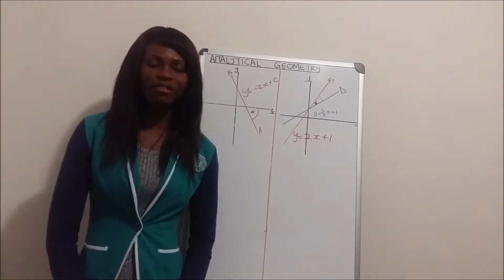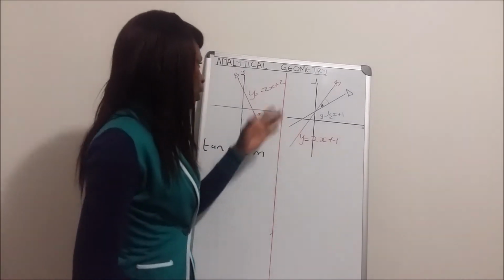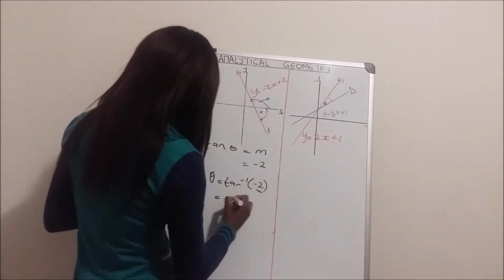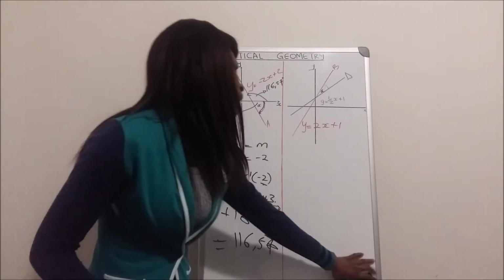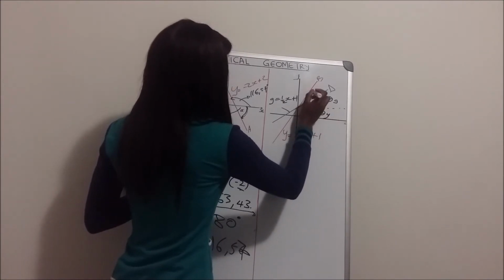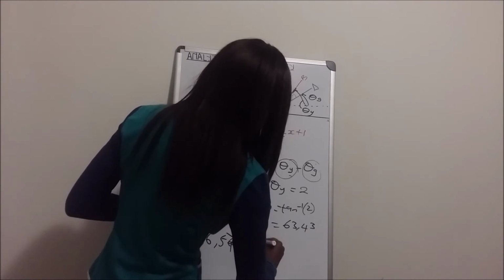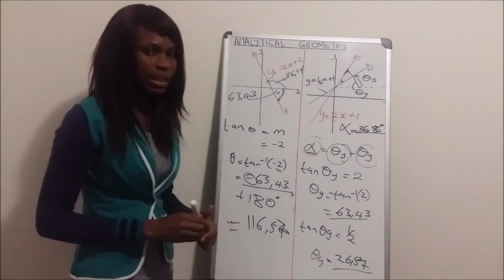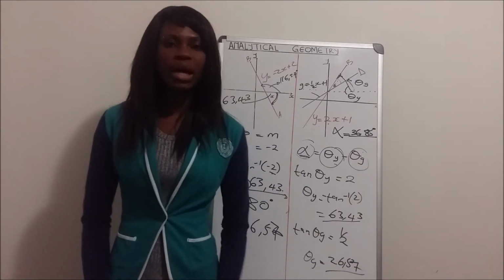How to use an angle of inclination to determine the angle between two straight lines | Lesson 80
How to use an angle of inclination to determine the angle between two straight lines